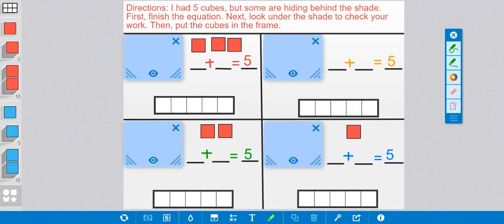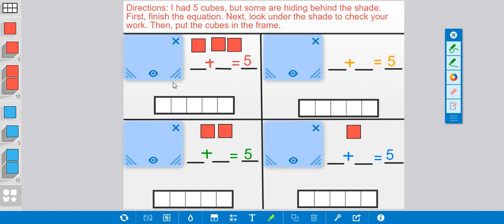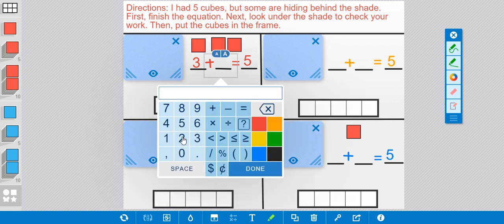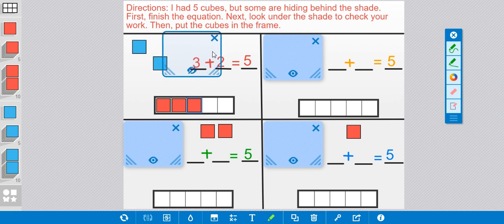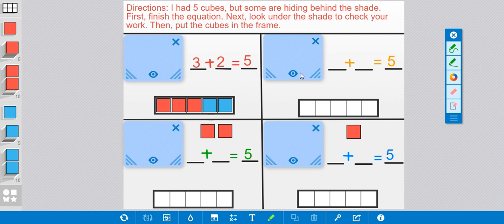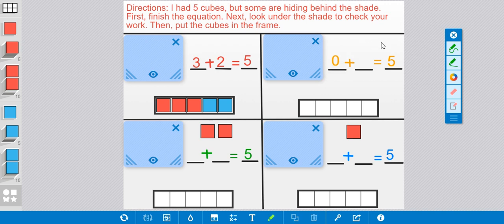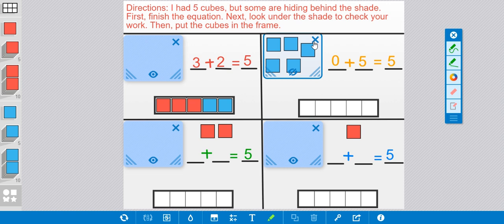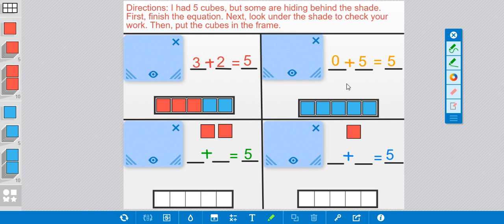Cubes in My Hand